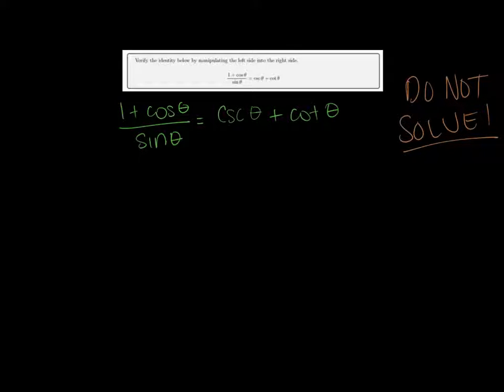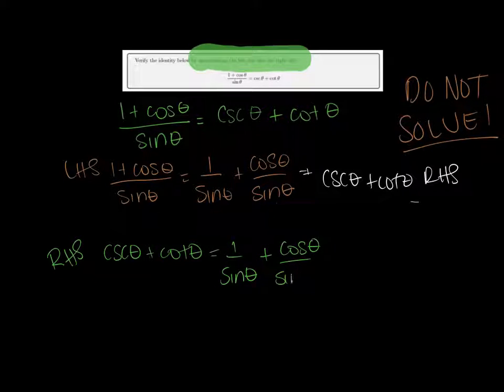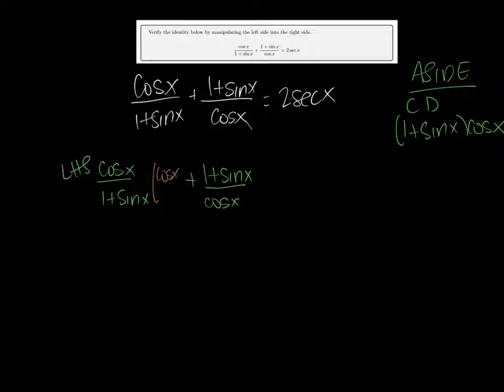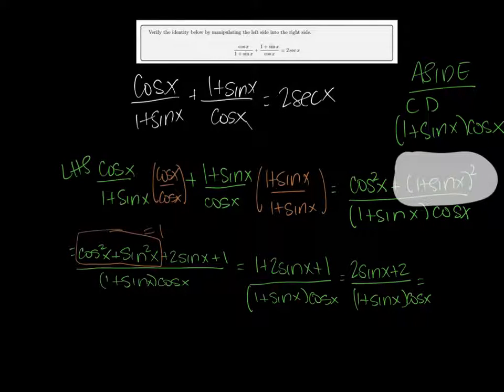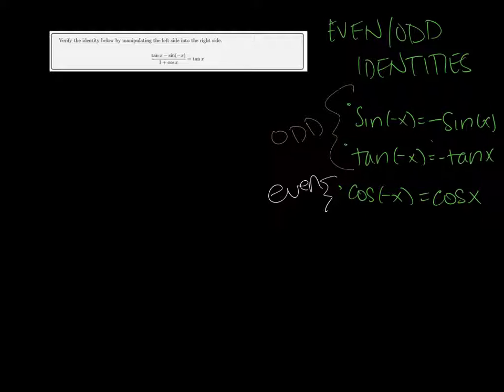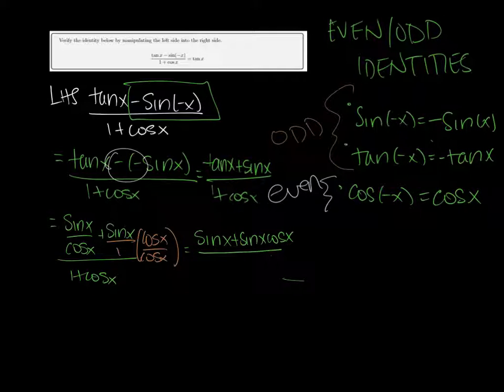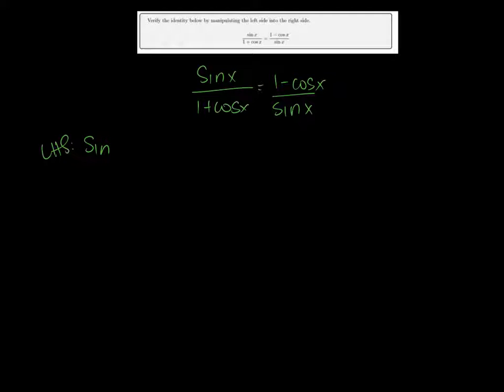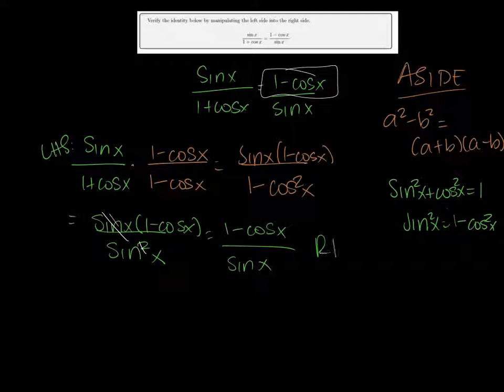M2312 Trig Identities Again (#2)